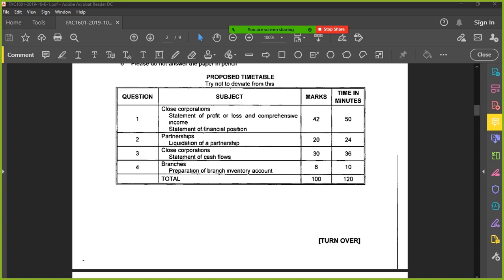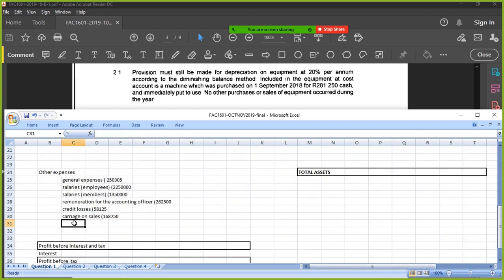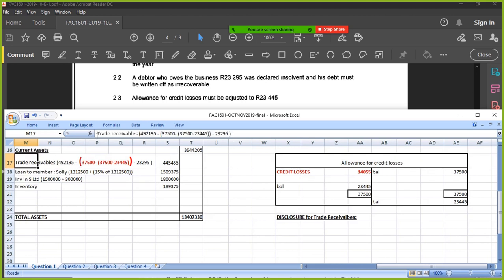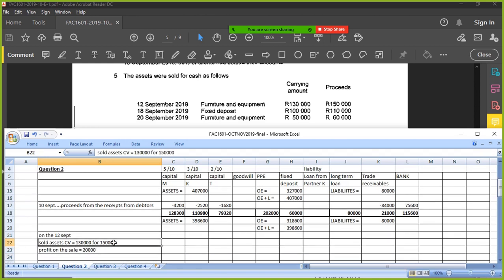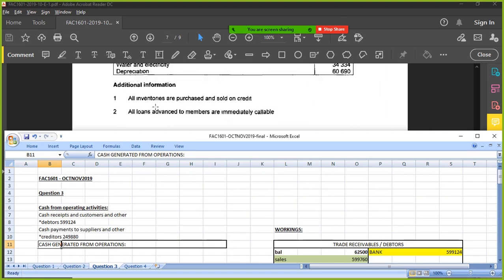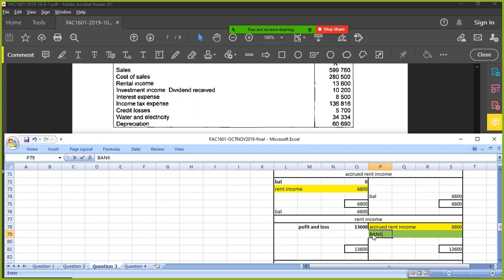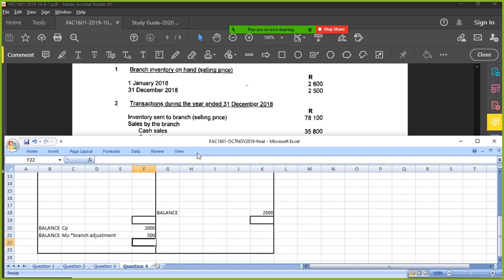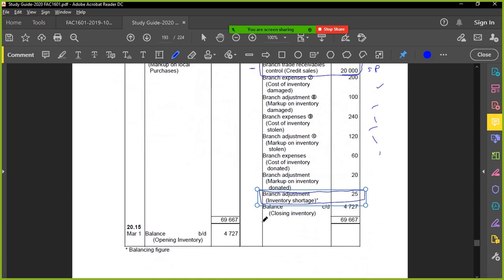Accounting fac1601 past paper ON2019 final